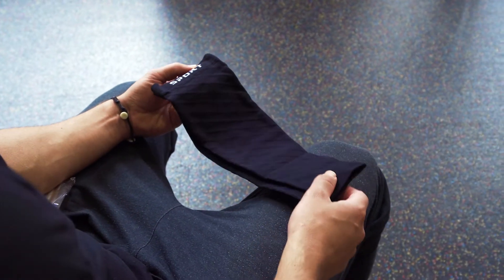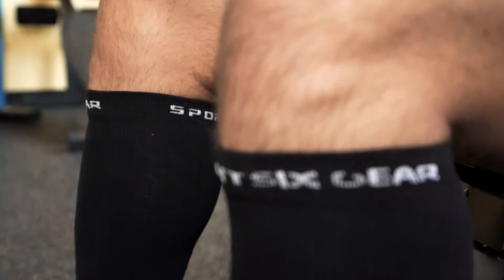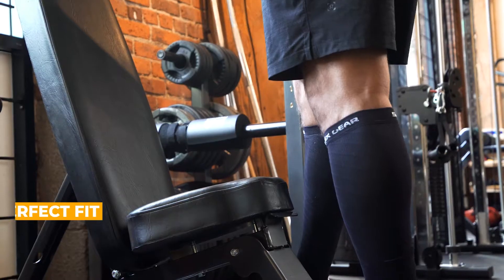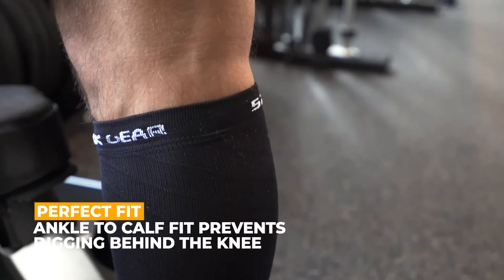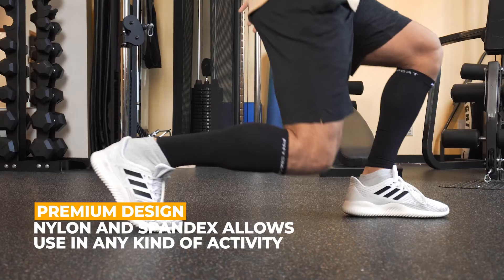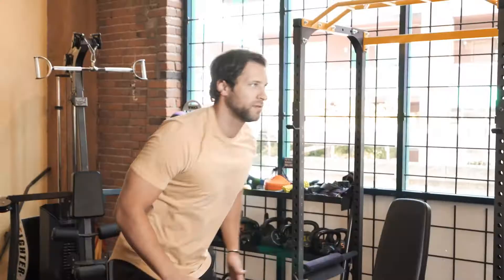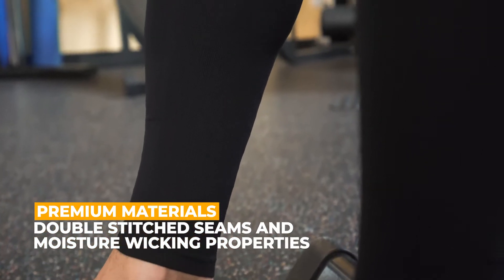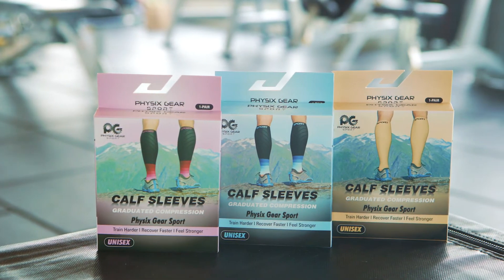Best Calf Compression Sleeve for Men & Women by Physix Gear Sport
COMFY CONFIDENCE ON YOUR LEGS – Finally! A Durable Calf Compression Sleeve designed to last without compromising Quality or Comfort. Double stitched seams with Long Sleeve durable Fabric your legs will thank you. Feel the immediate Comfort and remarkable design of your new Calf Compression Footless Socks. Quality stitched Easy to get on even though they are Compression sleeves! They Wash well without losing compression keeping all the Excellent vascular toning benefits.

BECAUSE PUSHING YOURSELF THAT EXTRA MILE MATTERS! Get your blood circulating in style! Great for Maternity, Cycling,relief of varicose veins or other leg swelling issues. Prevent Medical Blood clots after surgery and Fits well unlike other Doctor prescribed Stiff varieties. The Graduated compression wraps begins at the ankle working to the calf perfectly fitted wont dig into the back of your knee. Instant comfort support. Moisture wicking properties rapidly air dry in a few hours.

TAKE YOUR GAME TO THE NEXT LEVEL – Comfortable Base Layer Breathable material and carefuly construction. Feel Youthful again as Physix Sleeves reduce soreness due to varicose veins and gain Peace of Mind with no slipping seen with lesser quality sleeves. Fall in love with your new Durable Sleeves easy to pull and use in extremely hot weather, CrossFit, through mud water wall / crawl / rope climbs and half marathons. Perfect for Nursing Mothers Nurses Teachers or extreme races and long runs!

GRAB CONTROL OF YOUR WELLBEING IN STYLE – An Excellent compression footless hose for Shin splints with a fashionable look that will turn heads and help avoid injuries! Washable designed with Quality Nylon Spandex Fabric built for durability. Customers agree the skin to sleeve feel is amazing. Use Your Calf Leggings at work or during that 6 mile walk Your durable sleeves work with your routine. Feel the tranquillity as your Calf Sleeves Suppress fatigue both during and after your run.

GET READY. TO BECOME A RAVING FAN! – We cut no corner in our product and will cut no corners in our support of you! You are making a very intelligent decision doing business with our company. We know you're a big deal and we'll only provide you with the finest product and service around or your MONEY BACK! Add your Stamina Calf Compression Sleeves to your Cart and experience the Physix Gear Sport customer experience phenomenon! Add to cart now to begin the amazing journey!